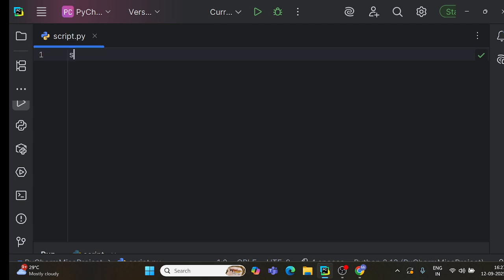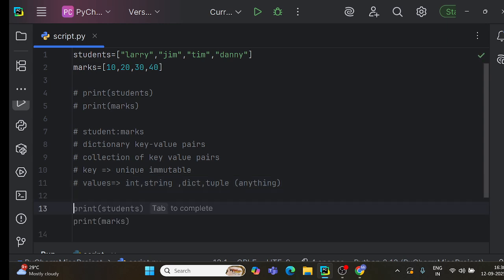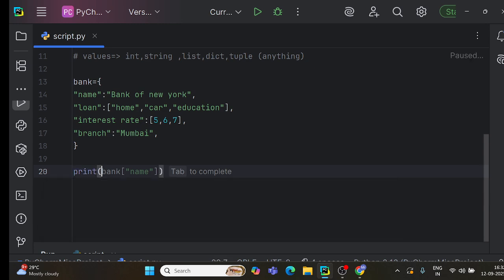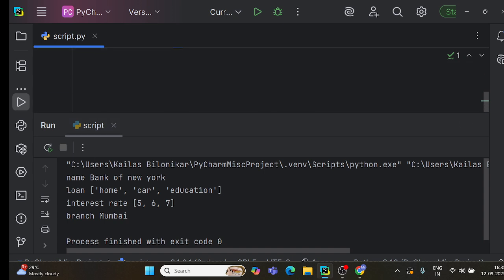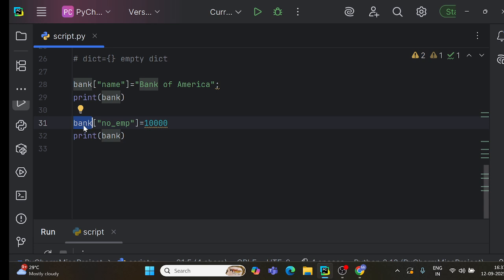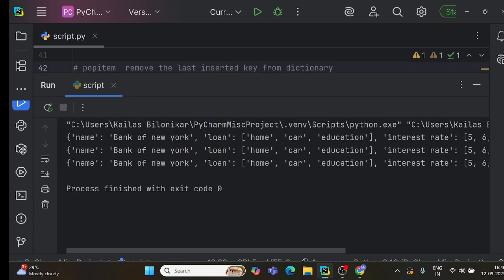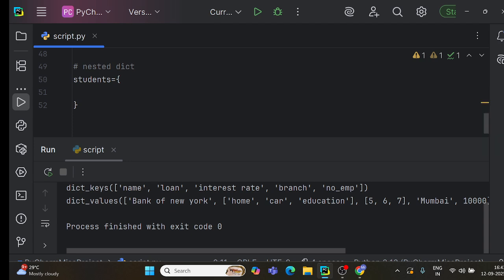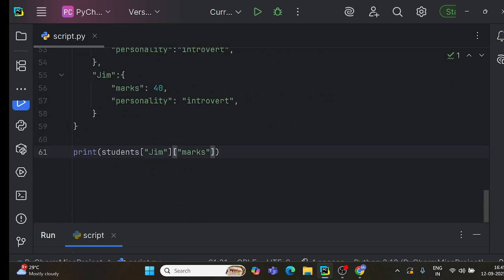Python Dictionaries Tutorial | Keys, Values & Everything You Need !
Unlock the power of Python dictionaries!
In this tutorial, you’ll learn everything about dictionaries in Python – from the basics of key-value pairs to advanced techniques like dictionary methods, looping, and nested dictionaries. Perfect for beginners and intermediate learners looking to level up their Python skills.

🔑 Topics Covered:

What are Python Dictionaries?

Adding, Updating, and Removing Items

Useful Dictionary Methods

Nested Dictionaries & Real-World Examples

📌 Watch till the end for pro tips to write cleaner and faster Python code!